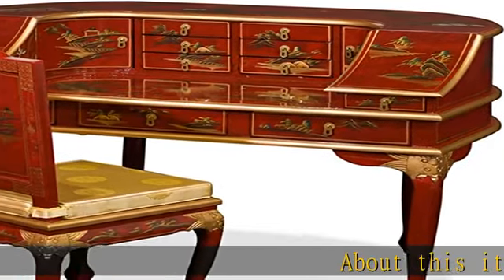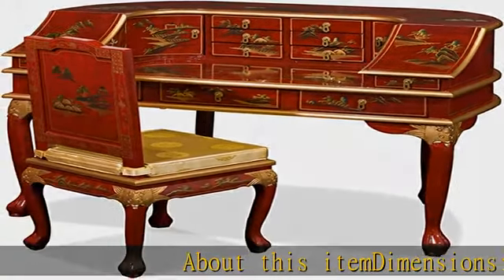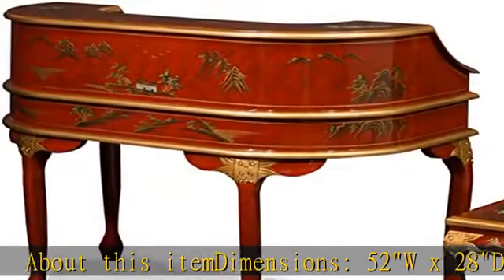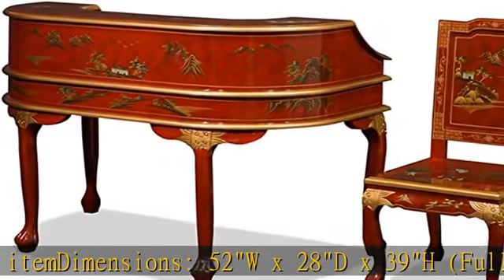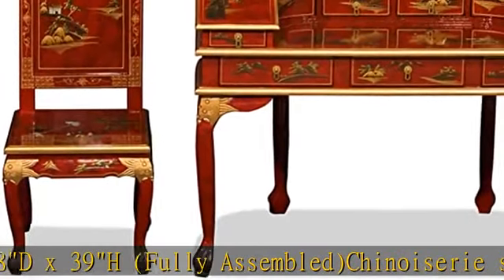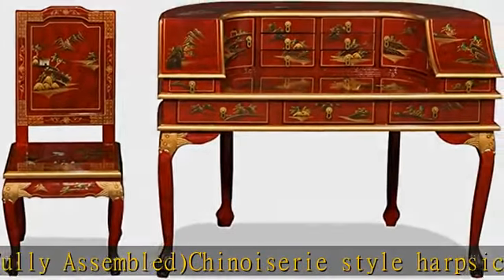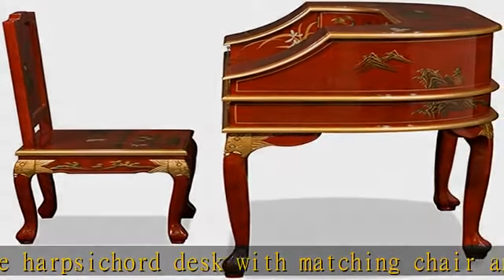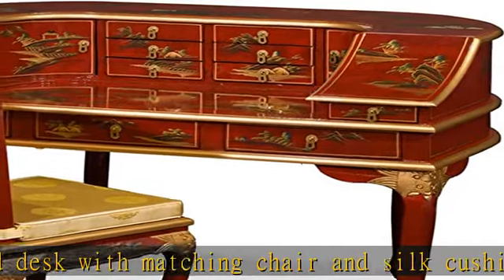ChinaFurnitureOnline Red Lacquer Chinoiserie Scenery Harpsichord Style Oriental Desk Set with Gold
ChinaFurnitureOnline Red Lacquer Chinoiserie Scenery Harpsichord Style Oriental Desk Set with Gold Silk Cushion